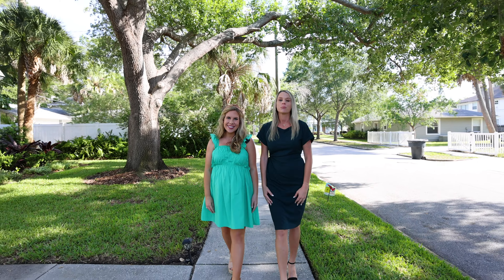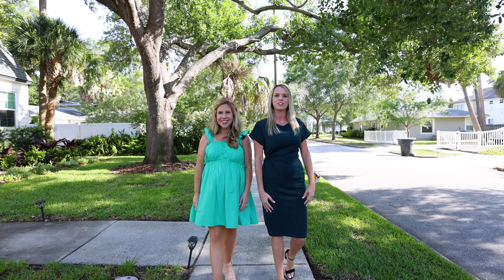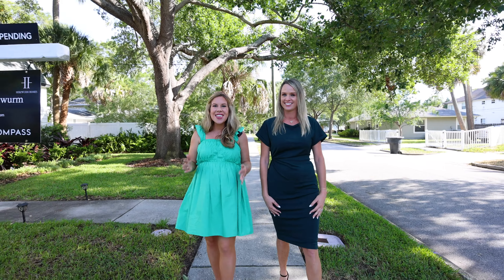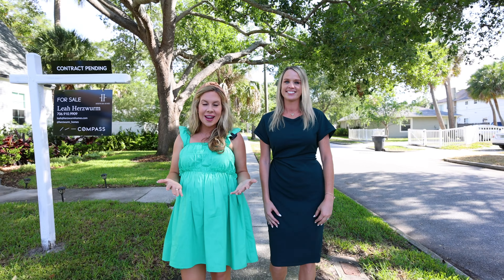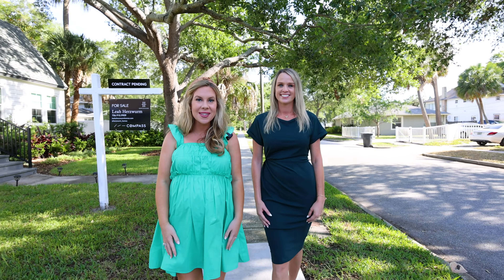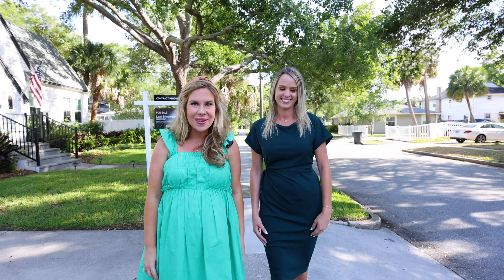Charmer in Euclid St Paul's -2005 10TH ST N ST PETERSBURG FL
Compass Florida LLC

Do not miss your chance to own in the amazing Euclid St Paul's Neighborhood. This charming craftsman home built in 1940 has been lovingly maintained by the same owner for 29 years! Pride of ownership abounds. What's better than a seller who knows a home inside and out?? Bright light streams in throughout, allowing you to enjoy wonderful Florida sunshine. Mature landscaping and beautiful fruitful trees to boast about. Make guacamole with your avocados, icy mango sorbet, and refreshing pitchers of Myers lemon lemonade - all from your very own yard! New Addition added in 2017 including a primary suite made for peaceful retreats. Also completed in 2017 New hot water heater, new garage, driveway and screened in porch. Enjoy fresh air all year without pesky bugs flying in. Need some storage? No Problem! Wally Watt shed also added in 2017 able to keep all your year long decorations, bikes, and tools. Enjoy the heart of your home, the kitchen with plenty or upgrades that are sure to impress. New quartz counters, appliances, disposal, cabinet doors and LVT flooring. All you have to decide is how to decorate. Also added in 2021 LVT flooring in living areas. Main house Roof is 2011. Anti Pesto heat Termite treatment done 2002, maintaining an annual transferable contract with yearly inspection and spot treatment if necessary. Drilling treatment injected in the walls. Clean 4 point inspection completed 4/15/22! Prime location in the desirable Euclid St. Paul's neighborhood is just a bike ride away from St. Pete's vibrant downtown where you will find your favorite restaurants, museums, the newly built pier, art galleries, shopping, bay front parks, the historical Vinoy hotel, concerts in the park, and so much more. The only thing missing is you...Make this incredible gem yours today!